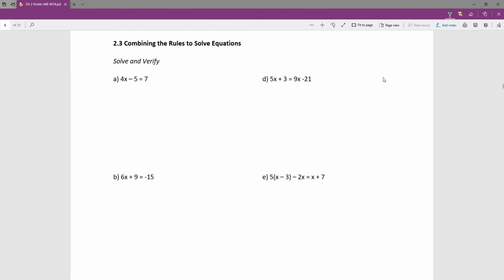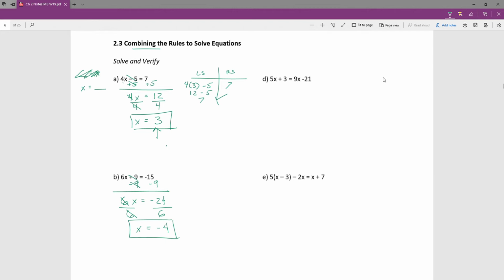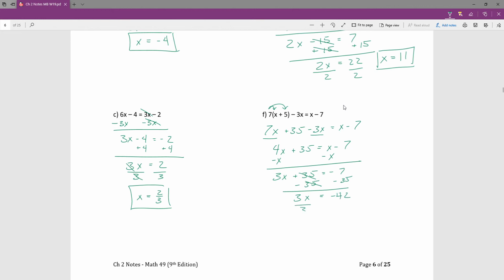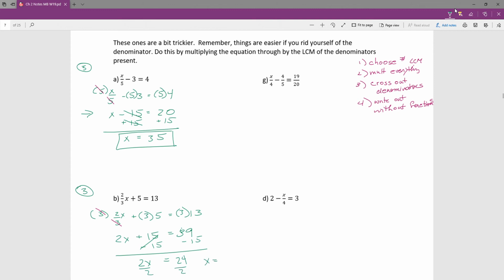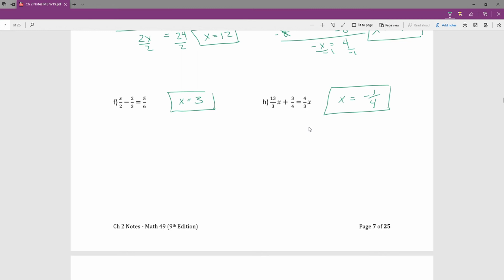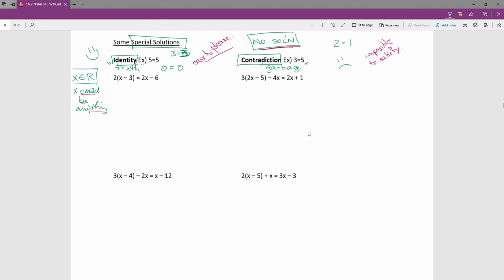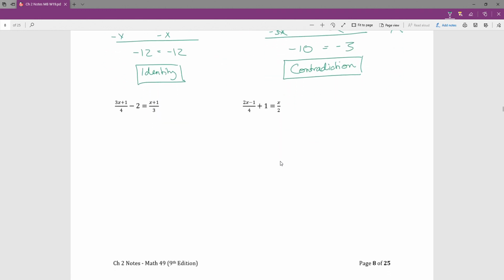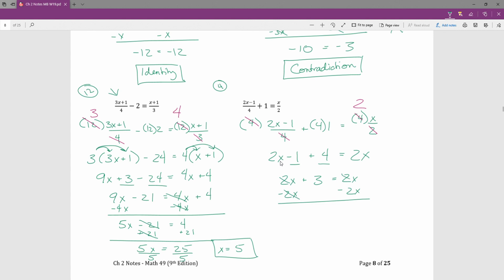Math 49 2 3